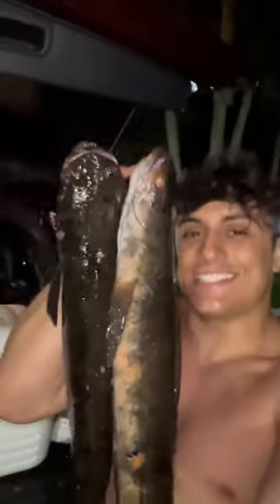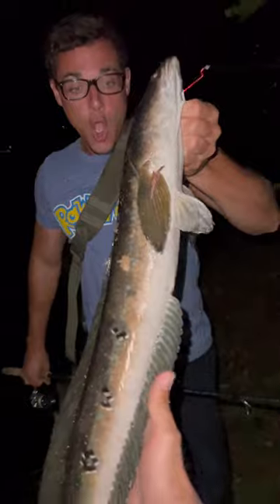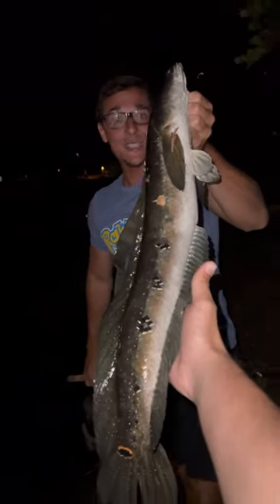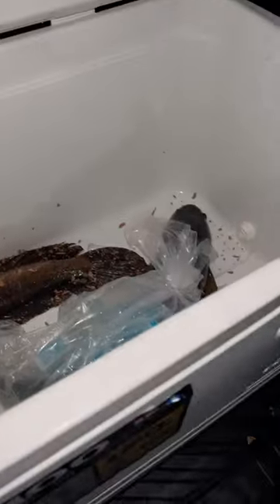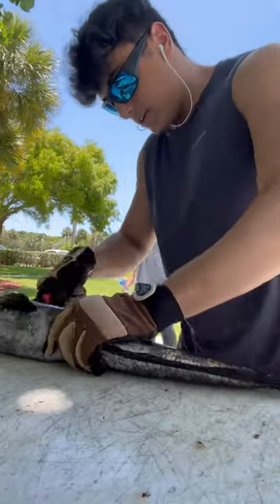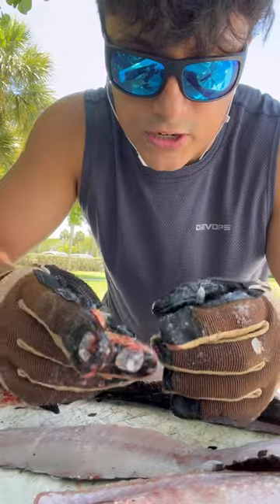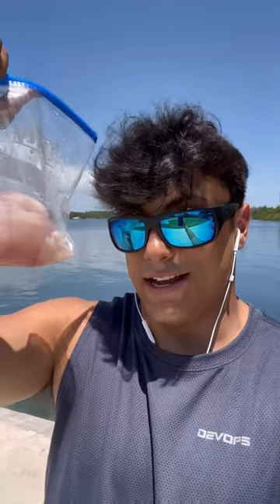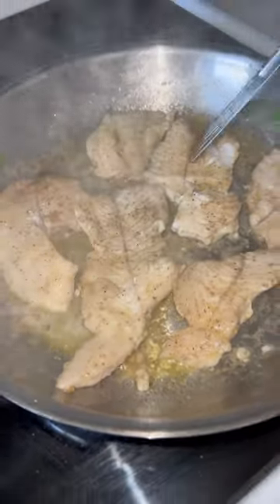Invasive Species Catch And Cook